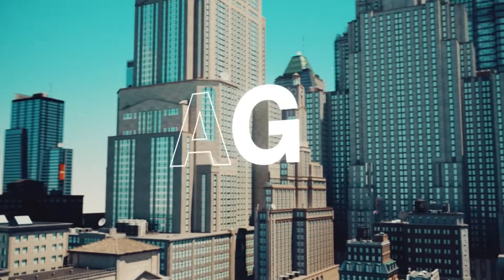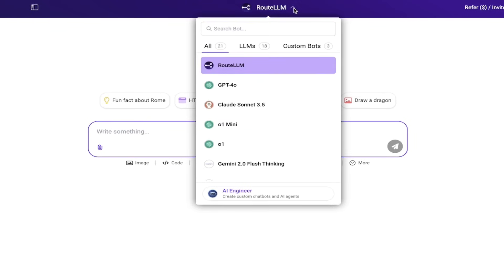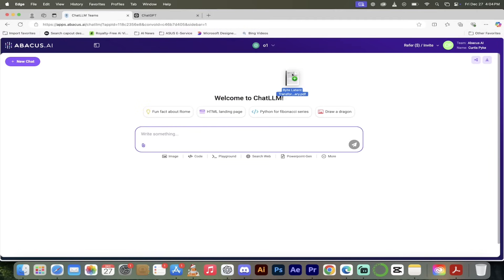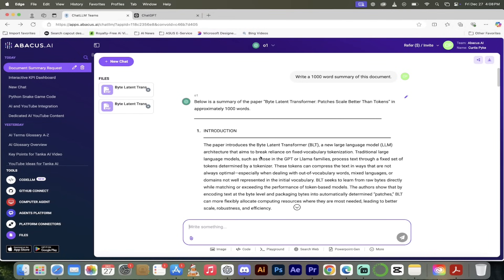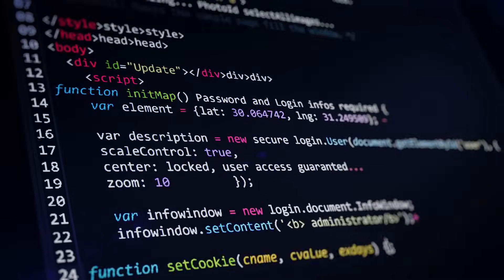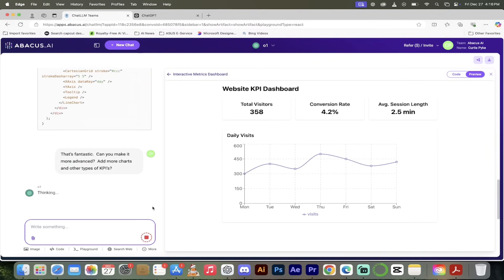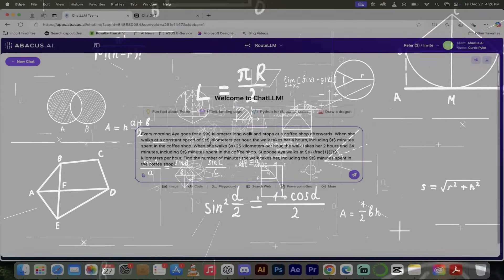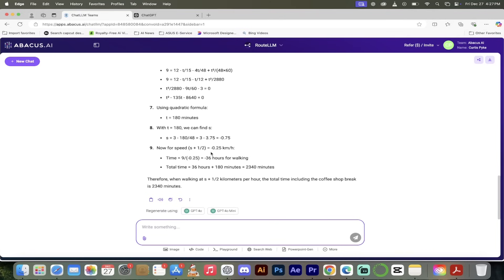ChatLLM - Path Towards AGI In 2025 - World's First AI Super Assistant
Welcome back to the channel, everyone! In this video, we dive into the incredible updates and features of ChatLLM Teams, the cutting-edge AI platform from Abacus AI. If you're into AI, coding, or just exploring the latest advancements in artificial intelligence, this is a must-watch!

1️⃣ Introduction to ChatLLM Teams: Discover why ChatLLM Teams is leading the AI revolution and how it’s pushing us closer to AGI.
2️⃣ Affordable Pricing: At just $10 per user per month, ChatLLM Teams offers 10x more value than other platforms like ChatGPT.
3️⃣ Document Uploads & Summarization: Learn how to upload and analyze documents effortlessly using the powerful O1 model.
4️⃣ Artifact Playground: See how you can code in real-time, preview your work, and create interactive dashboards with ease.
5️⃣ Root LLM Smart Routing: Experience the intelligent routing system that selects the best large language model for your query, including OpenAI’s flagship O1 model and others like Claude Sonic.

💡 Key Features Highlighted:

Drag-and-drop document uploads for instant analysis.
Real-time coding with visual previews in the Artifact Playground.
Advanced dashboard creation with dynamic KPIs and charts.
Smart routing technology for optimal performance across multiple LLMs.

📅 Latest Updates:

Integration of DeepSeek v3 (released just 8 hours ago!) into ChatLLM Teams.
Exclusive access to OpenAI’s O1 model for advanced math, coding, and more.

🌟 Why ChatLLM Teams?

ChatLLM Teams is redefining the AI space with its unmatched features, affordability, and constant innovation. Whether you're a developer, researcher, or just an AI enthusiast, this platform is a game-changer.

🔗 Links & Resources:
👉 Explore ChatLLM Teams: Abacus AI Website
👉 Sign up for ChatLLM Teams: Get Started Here

📌 Timestamps:
0:00 - Introduction
0:30 - ChatLLM Teams Overview & Pricing
1:08 - Exploring the Interface
2:02 - Document Uploads & Summarization
4:00 - Real-Time Coding in Artifact Playground
6:14 - Advanced Dashboard Creation
7:16 - Root LLM Smart Routing

💬 Let’s Connect!